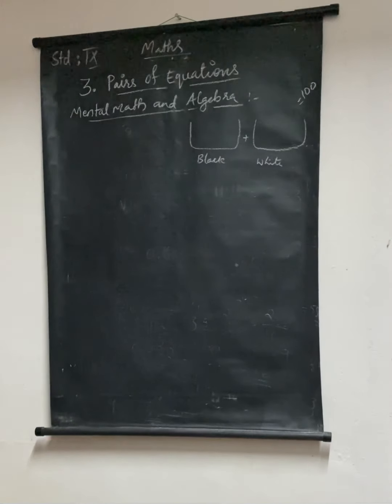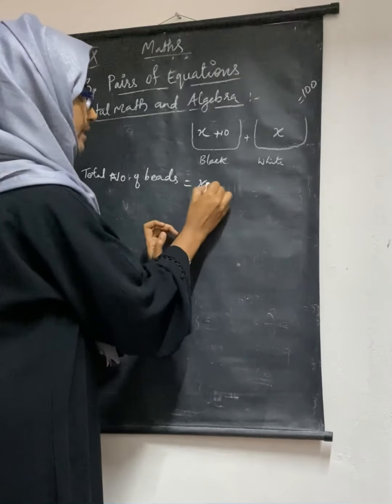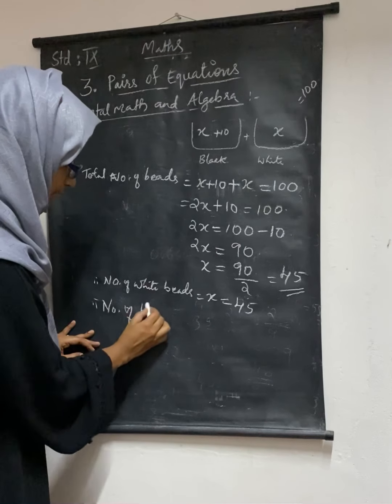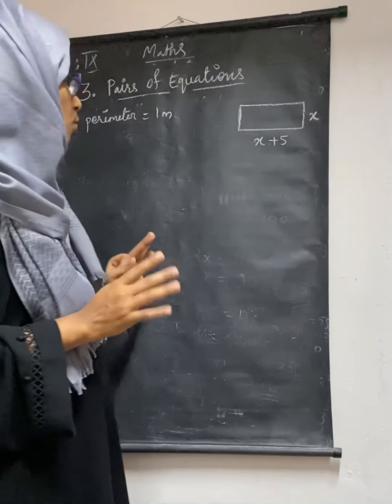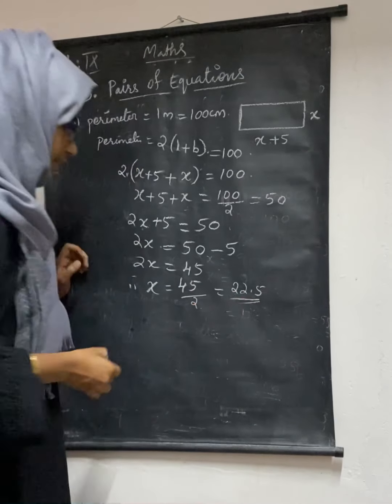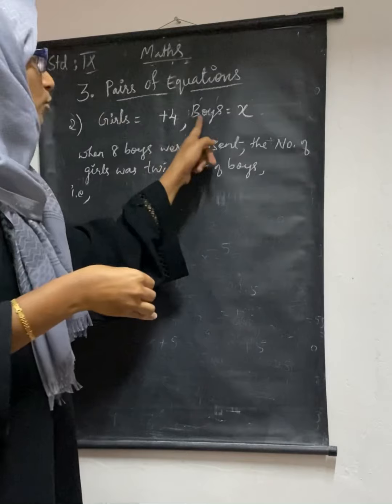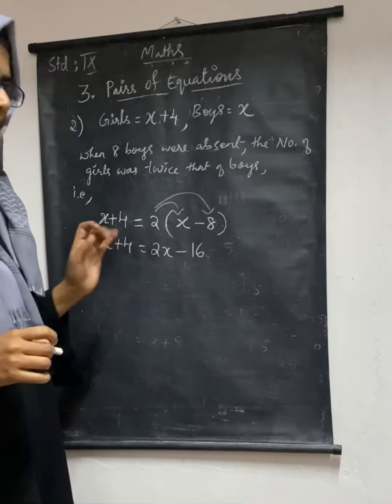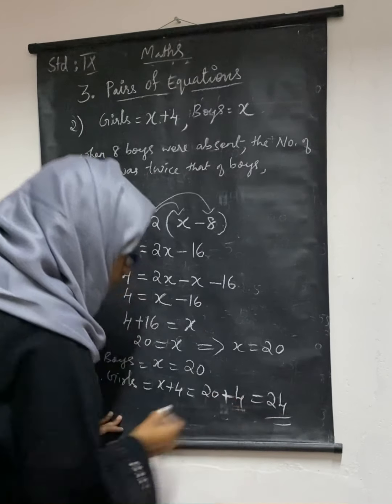Maths class 9th std